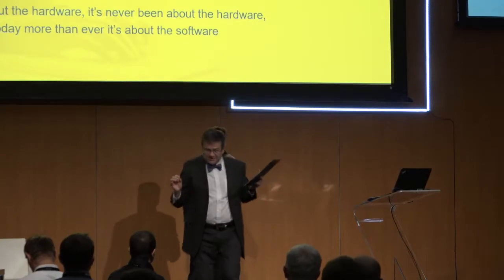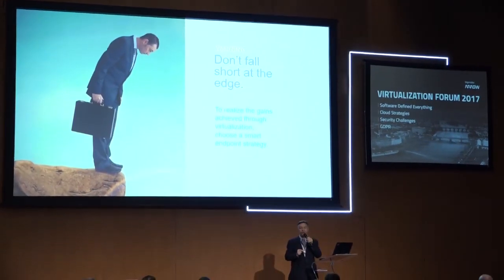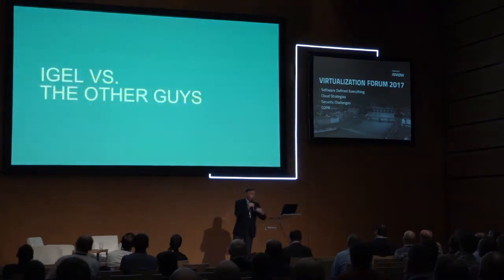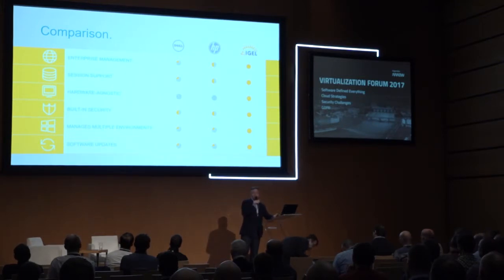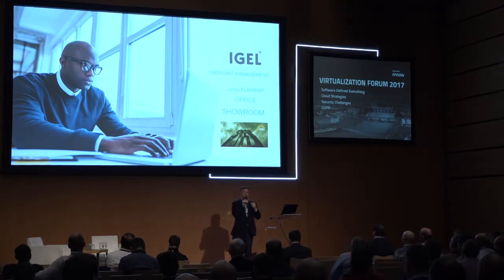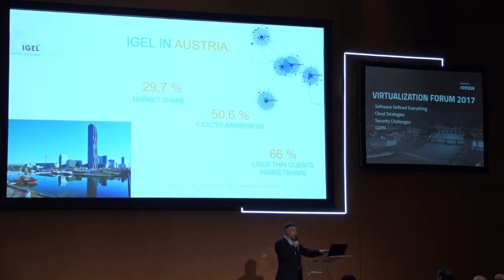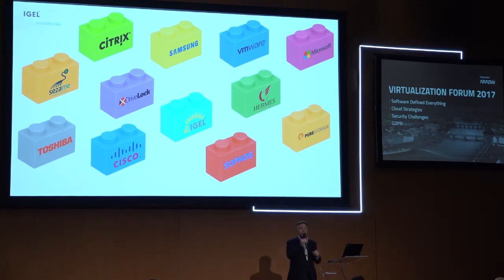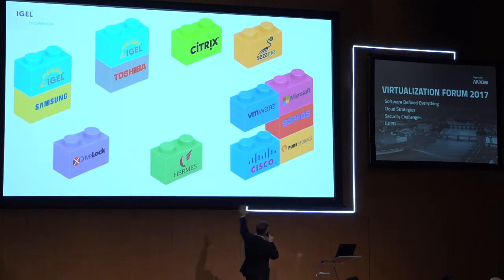Thin Client and VDI Evolution: Igel Technology and the bright future of IT Endpoints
Virtualization Forum 2017
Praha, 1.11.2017